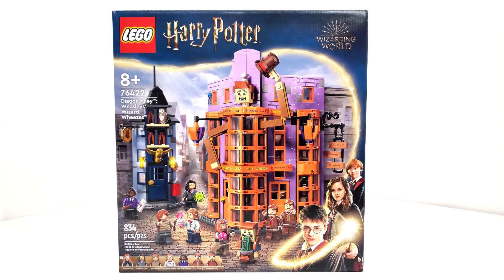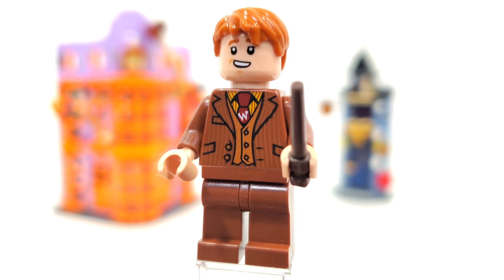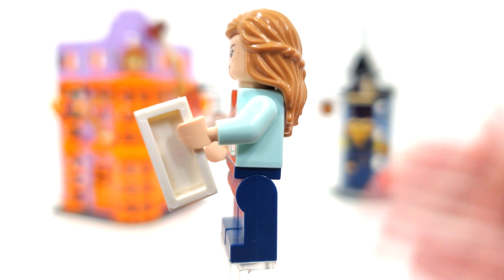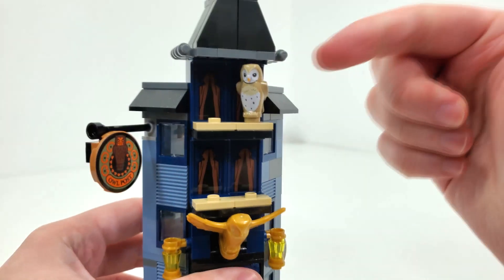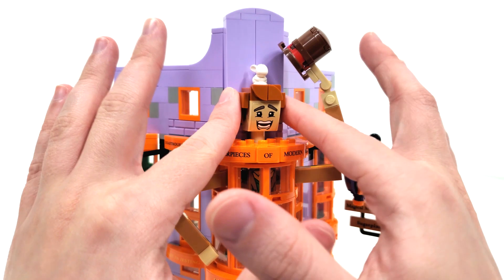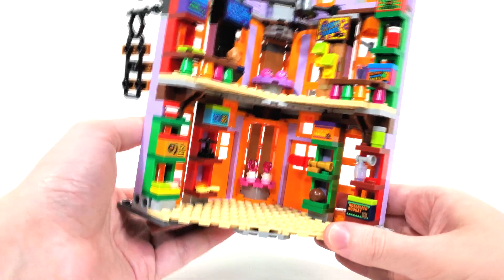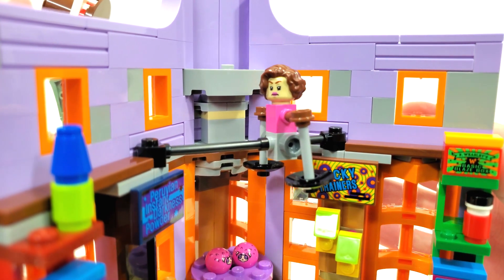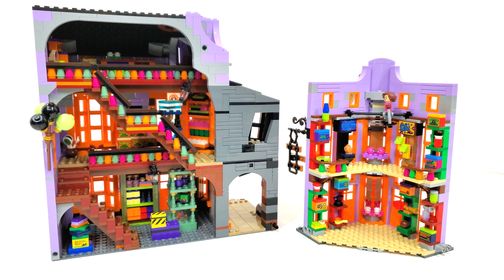LEGO Harry Potter Review: Diagon Alley: Weasleys' Wizard Wheezes (2023 Set 76422)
Today I am reviewing 76422 Diagon Alley: Weasleys' Wizard Wheezes! I open a sealed copy of the set, and show off the minifigures and builds included!

00:00 Introduction
03:47 Weasleys
06:44 Other Minifigs
09:03 Why the Wait?
09:54 Owl Post
12:40 Weasley’s Wizard Wheezes
23:42 Comparison to 2011 Diagon Alley
24:46 Adding onto the D2C copy
28:22 Final Thoughts